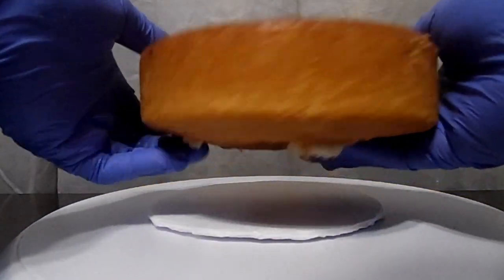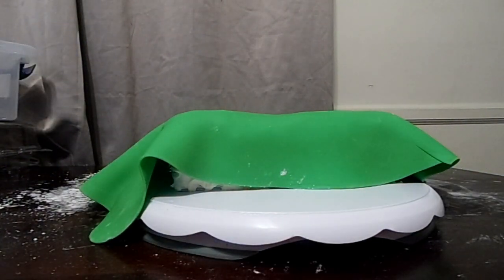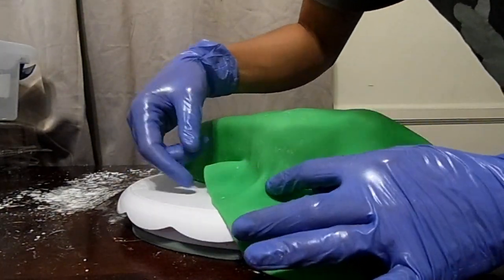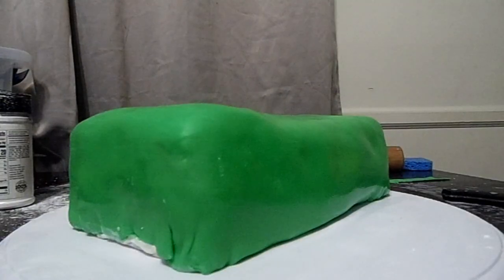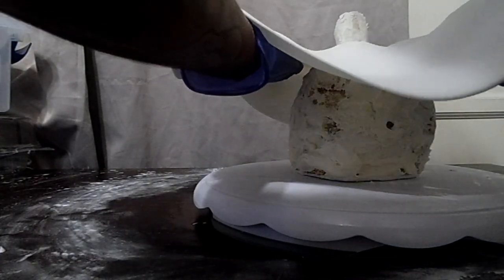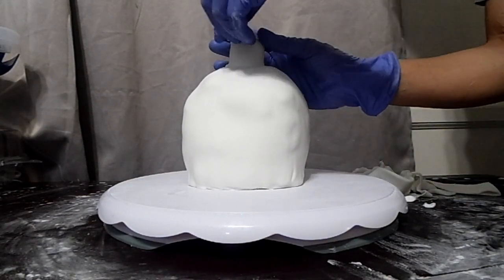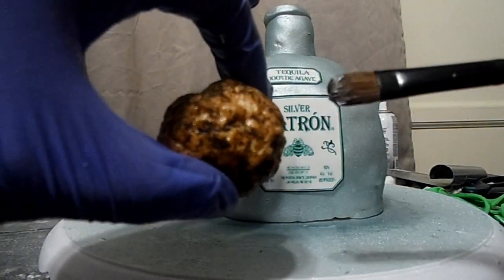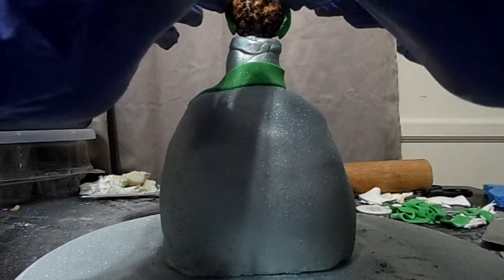lets make a patron bottle cake